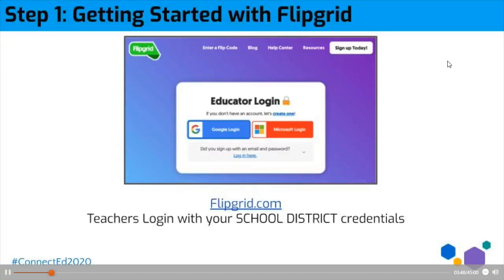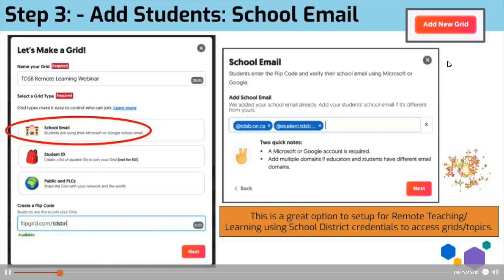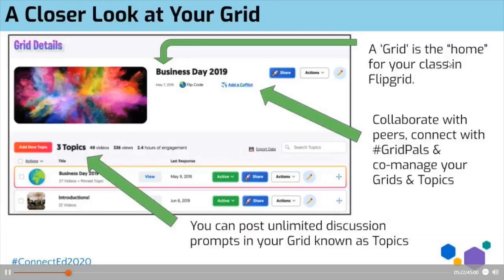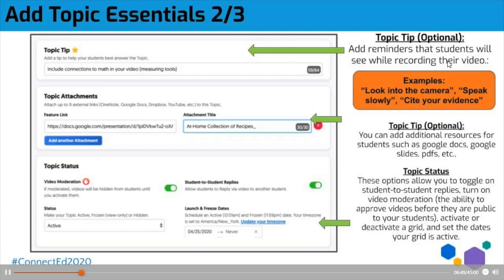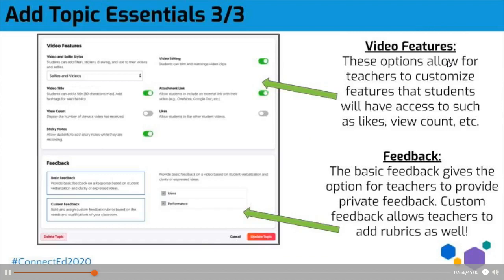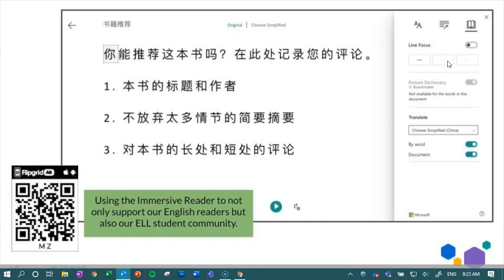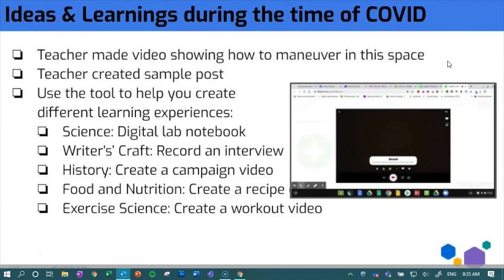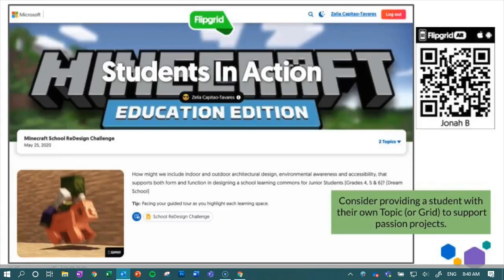ConnectEd Keep Calm on and Flip On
ConnectEd video on using Flipgrid.